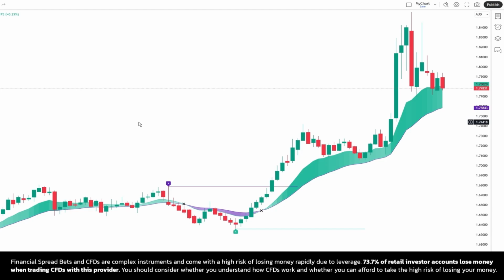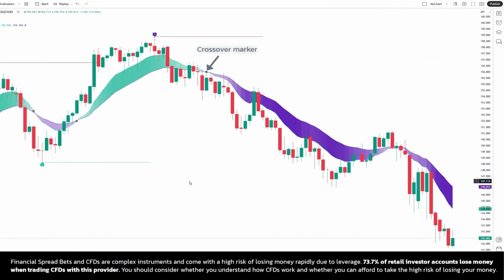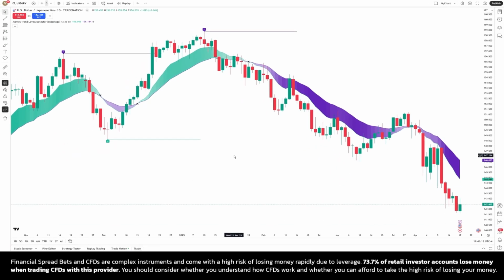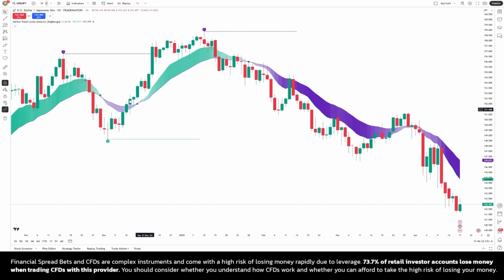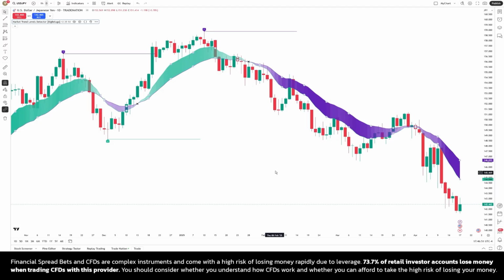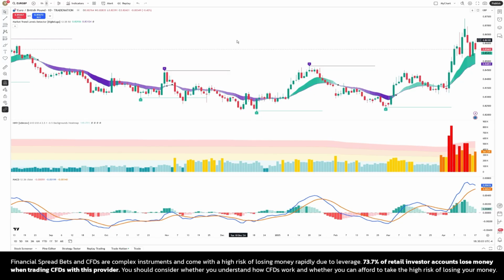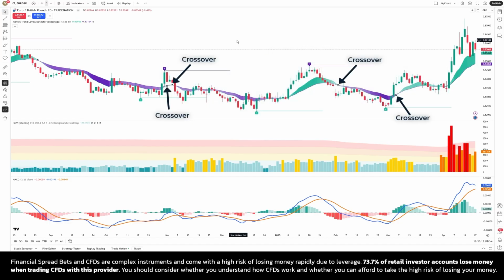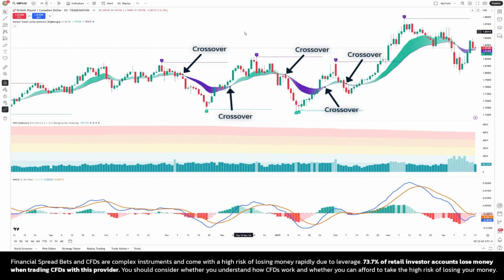BigBeluga's Market Trend Levels Detector on TradingView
BigBeluga's Market Trend Levels Detector on TradingView. BigBeluga’s Market Trend Levels Detector helps traders visualise trend changes and key support or resistance areas directly on TradingView charts. In this short tutorial, we explain how the indicator uses fast and slow exponential moving averages to identify potential bullish and bearish shifts.

➕ Trend Changes with Moving Averages: The indicator uses two EMAs to detect changes in market direction. When the fast moving average crosses above the slow moving average, it suggests bullish momentum may be developing. When it crosses below, bearish pressure may be increasing.
➕ Automatic Support and Resistance Levels: After a bullish crossover, the tool plots a level from the lowest point of the previous trend period. After a bearish crossover, it marks the highest point from the recent upward move, creating a clearer reference for resistance.
➕ Cleaner Chart Structure: The plotted trend levels and labels help show where price previously reacted with buying or selling pressure. This can make it easier to read market structure without manually marking every key zone.
➕ Customisable Settings: Traders can adjust moving average lengths, line colours, and how many recent trend levels are displayed, allowing the indicator to fit different charting styles and market conditions.
➕ Understand the Limitations: Like many moving average tools, this indicator can lag behind price and may produce false crossover signals in sideways or consolidating markets.

Used carefully, BigBeluga’s Market Trend Levels Detector can help organise trend analysis, support and resistance review, and TradingView market structure analysis into a clearer visual workflow.